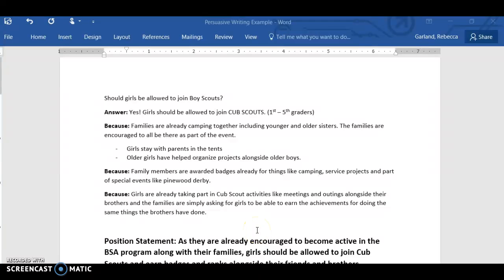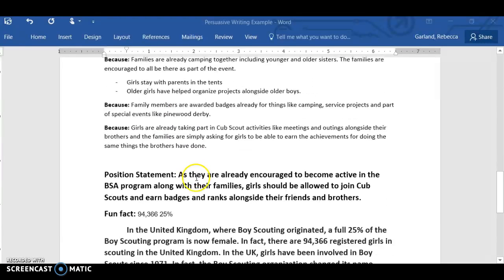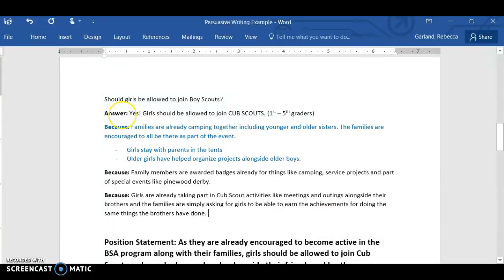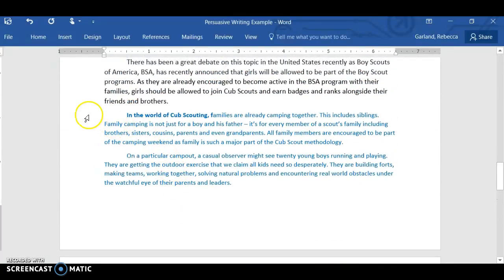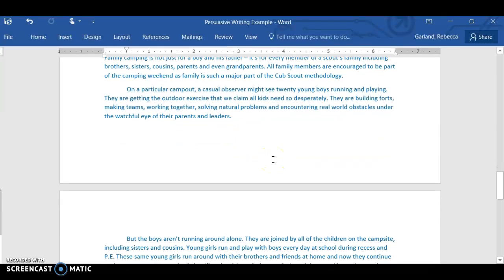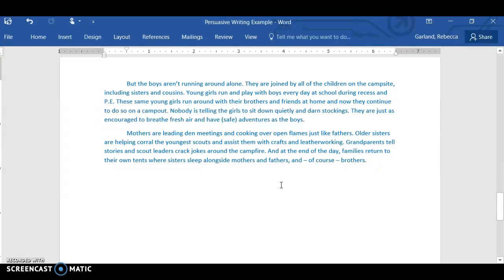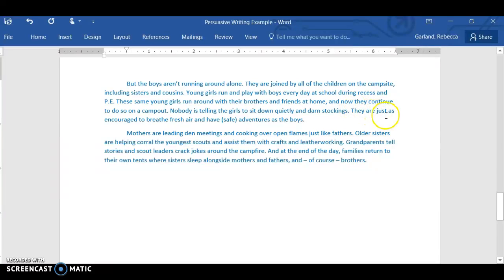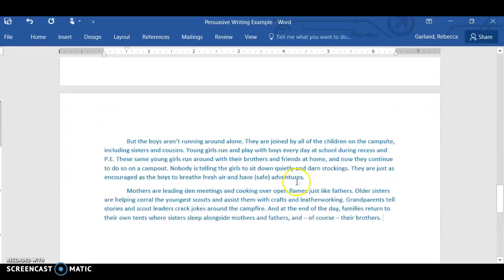Persuasive Writing - Adding Supporting Paragraphs